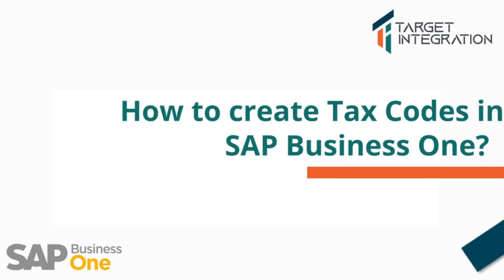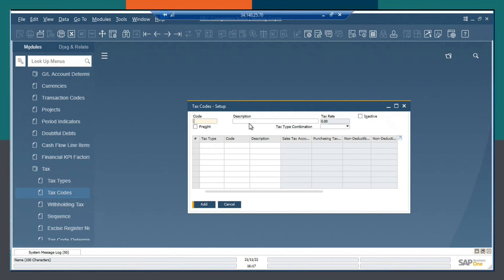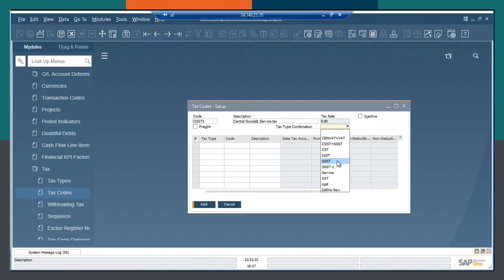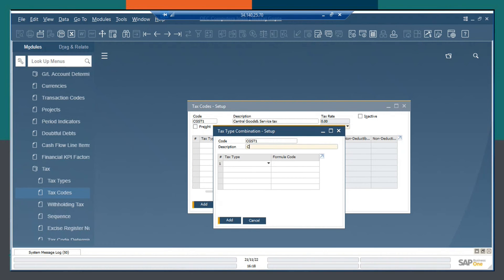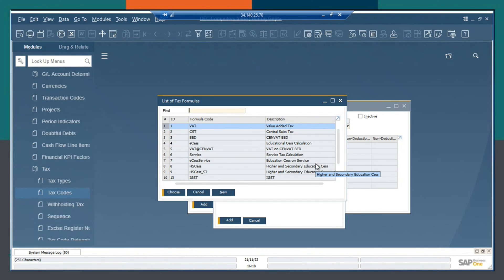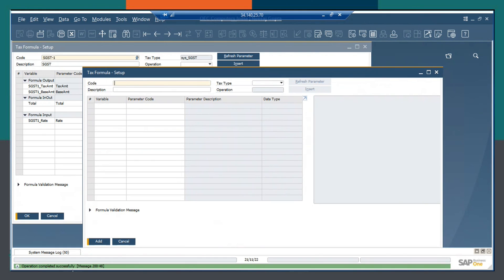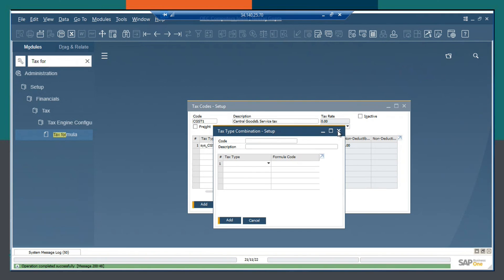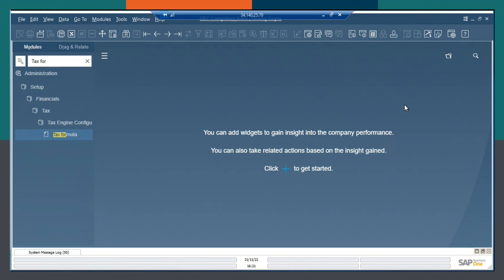How to create Tax Codes in SAP Business One? | Learn SAP BusinessOne | Target Integration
In this SAP Business One demo video, our SAP consultant explains how Tax codes corresponding to SGST, CGST and other tax types are calculated and configured in SAP Business One. Define tax formulas and tax types in SAP Business One.

To know more about SAP ERP for small business from us

Target Integration is an ISO 9001: 2015 & 27001:2017 certified company, which has years of experience helping businesses automate processes with innovative business software solutions.

We, as SAP partner, can help you implement or integrate SAP for small scale industries as per the needs of your business. We also offer training & support.

To See more tips on SAP Business One,